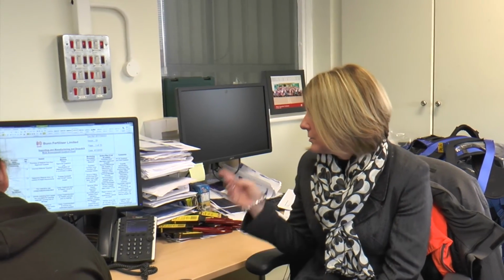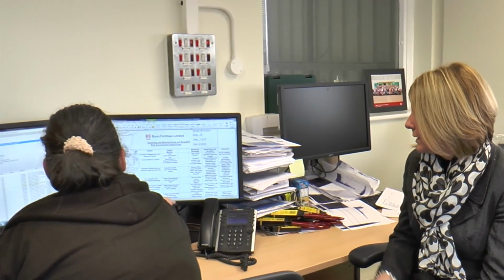FIAS Pt 1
Part One of a video describing what is involving in a FIAS audit and what the auditor will be looking for.